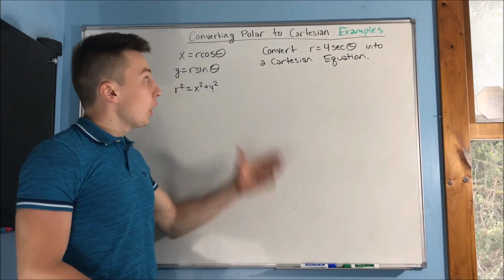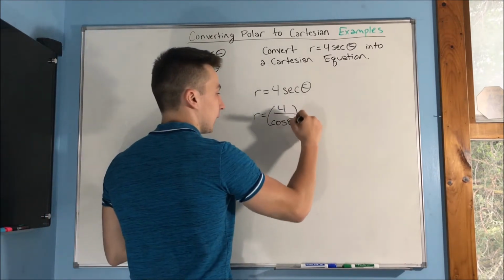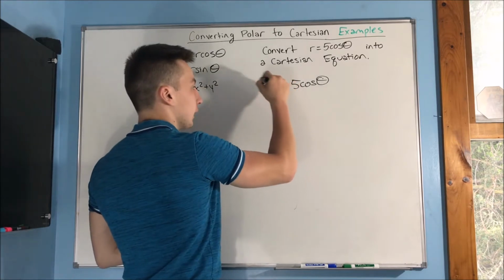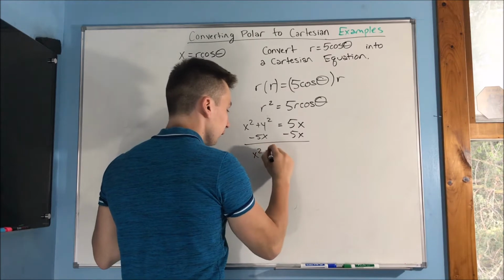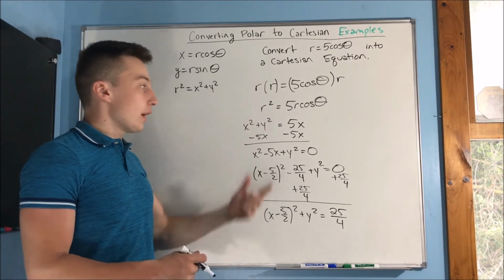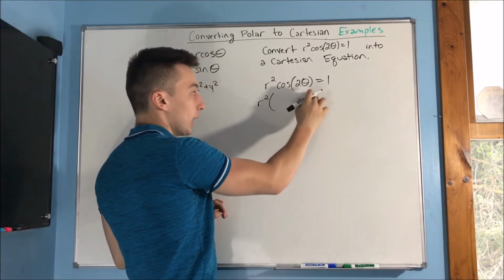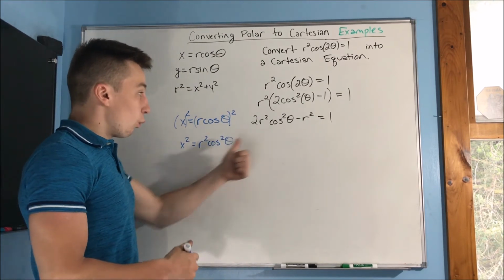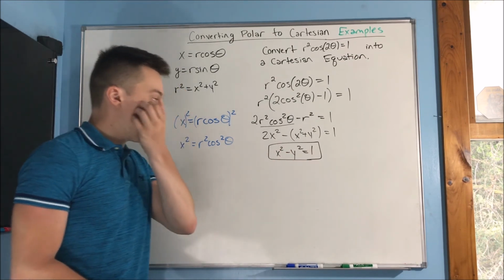Calculus 2: Converting Polar to Cartesian (Examples)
In this video we will be working on converting Polar to Cartesian.  Nothing rigorous here, just some stuff you need to know for future reference.